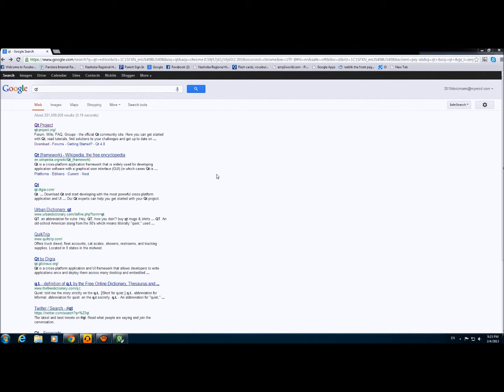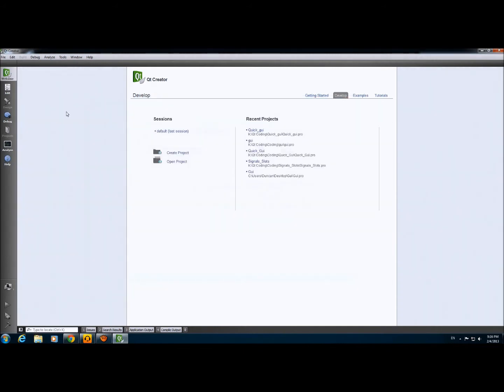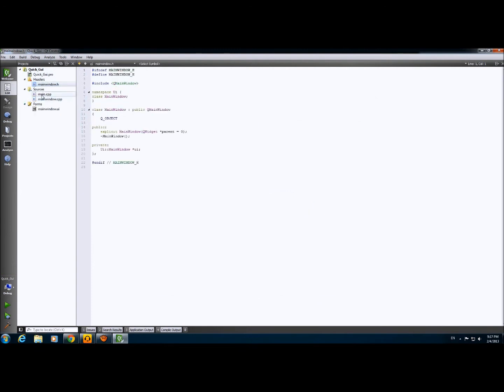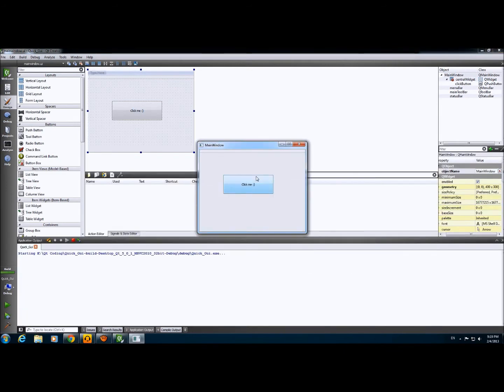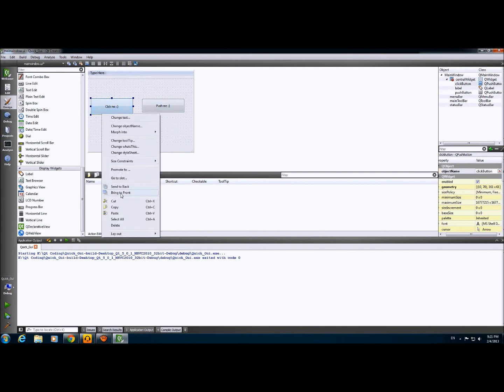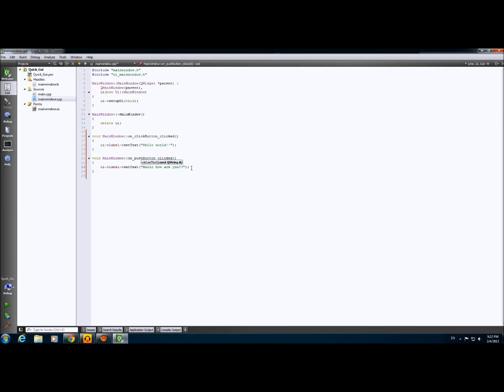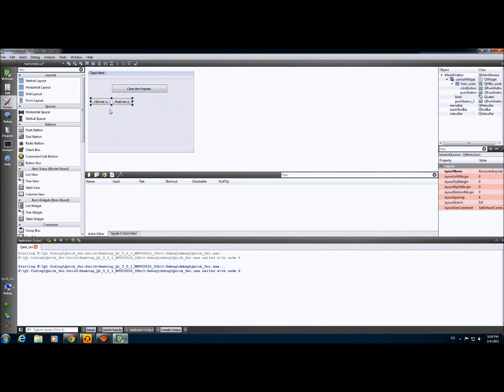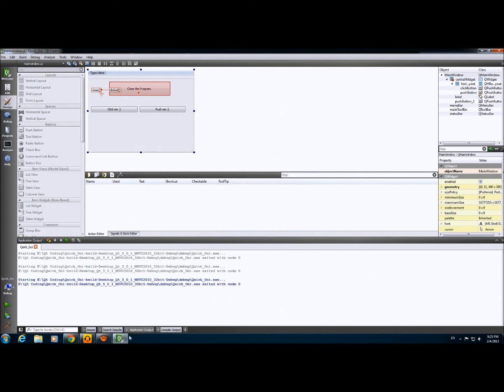First Gui in Qt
Showing how to code a Gui in C++ Qt